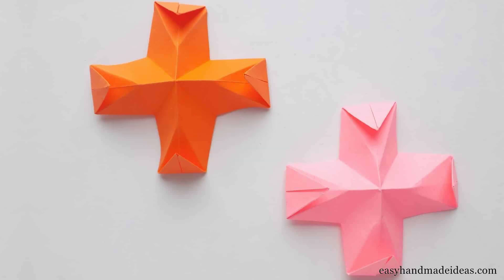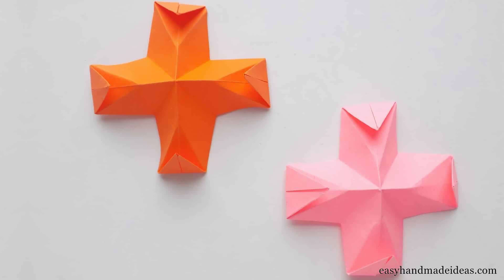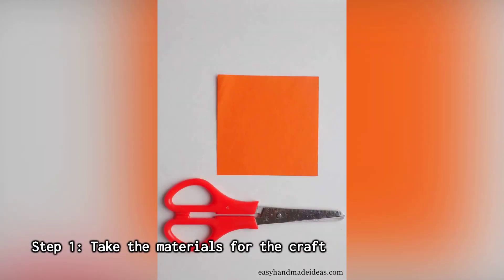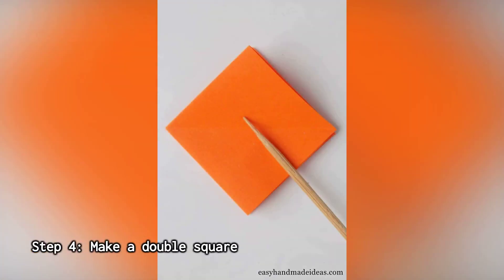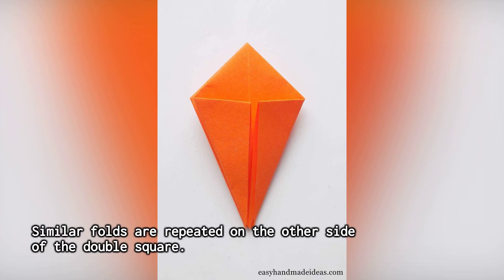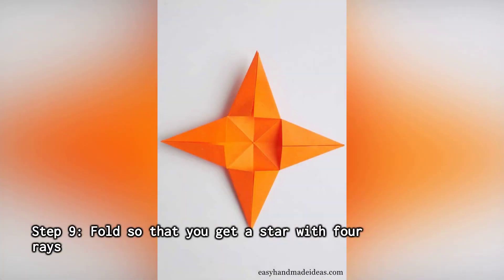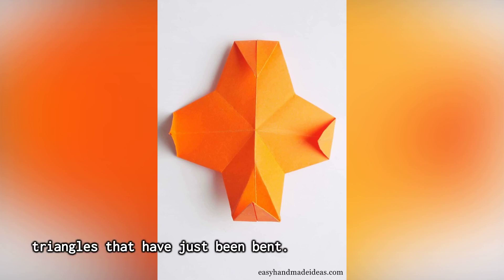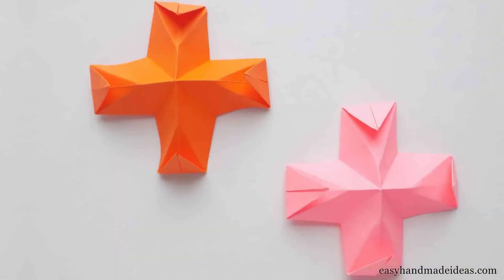How to Make Origami Finger Trap?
Welcome to the mesmerizing world of origami! In this video, we unravel the secrets of creating a captivating origami finger trap. 🧙‍♂️✨ Whether you're a beginner or a seasoned paper-folding enthusiast, join us on this epic journey of creativity and mastery. Discover the step-by-step process, tips, and tricks to make your origami finger trap truly magical! Get ready to unleash your artistic flair and create wonders with the ancient art of origami.